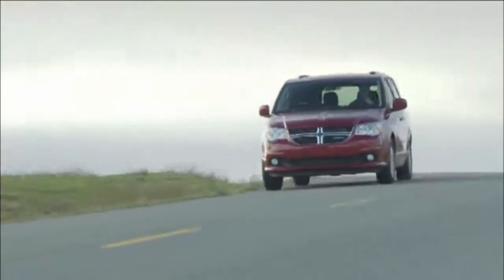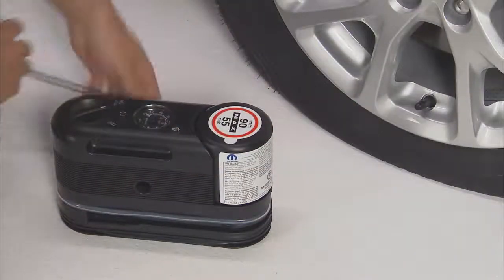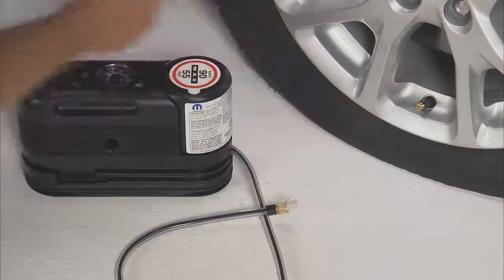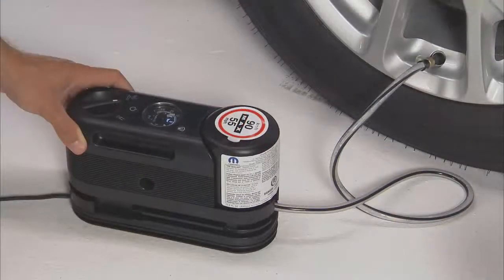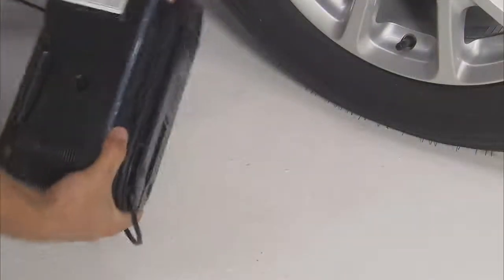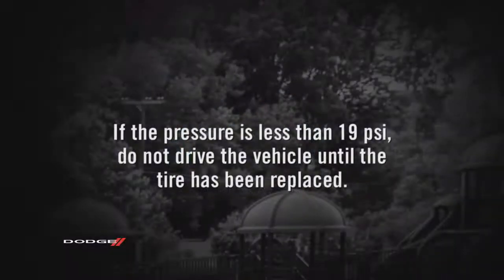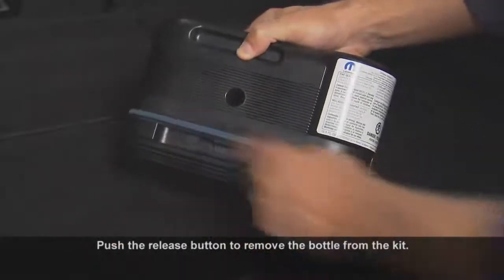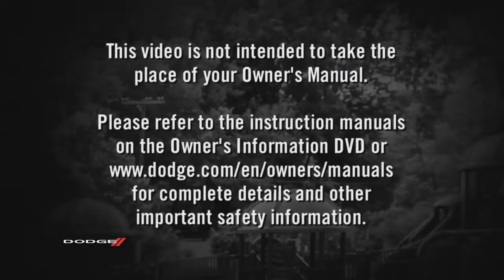2016 Dodge Grand Caravan | Tire Service Kit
Learn how to perform emergency tire repair with this handy, on-board accessory.